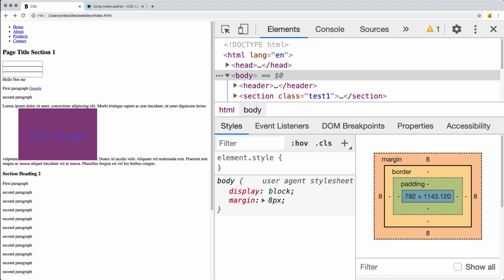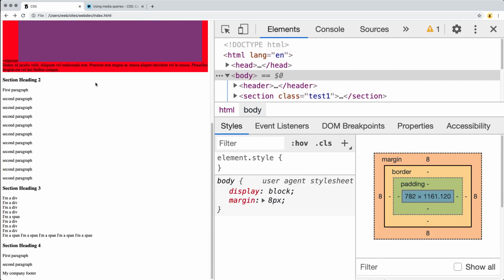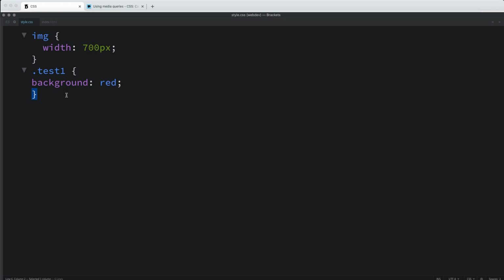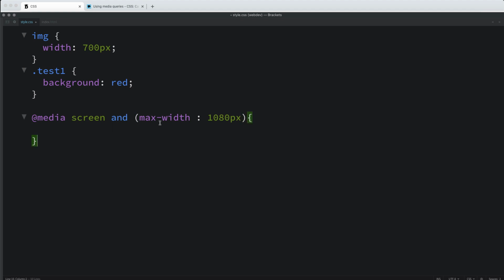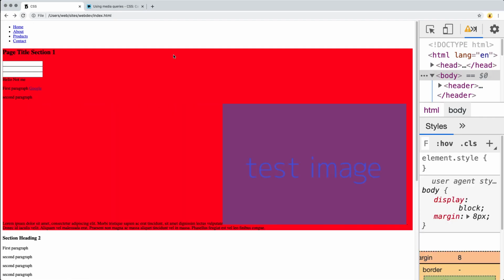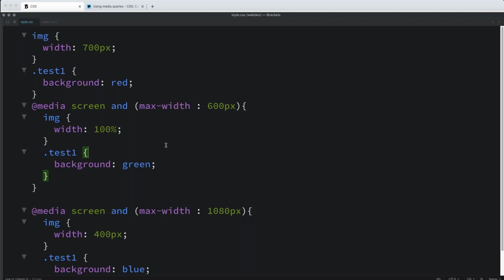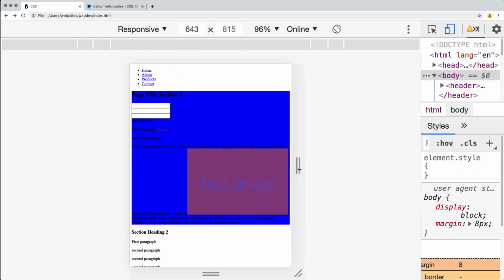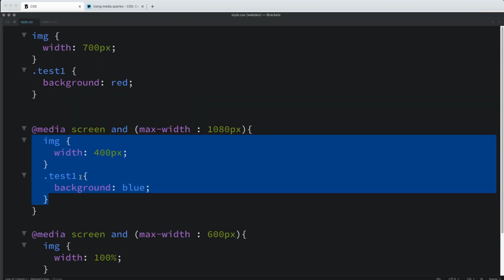Networking, CCNA, CCNP, Javascript, Java, Html, CSS,